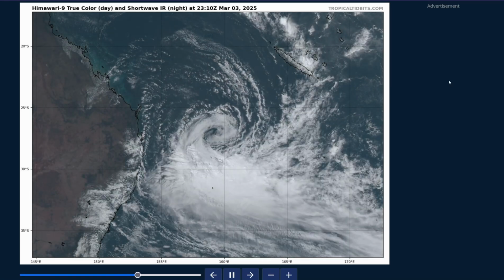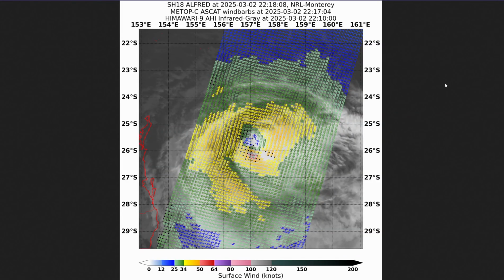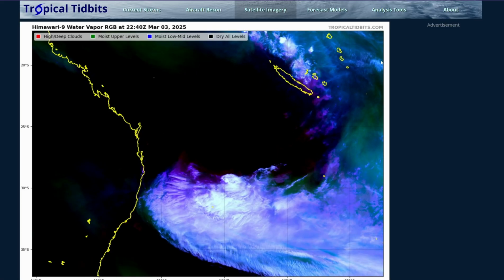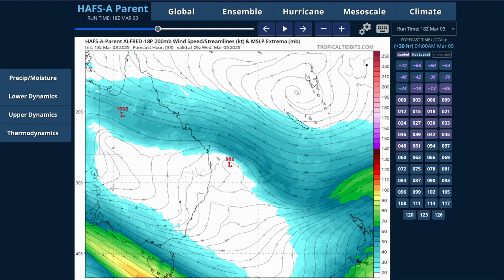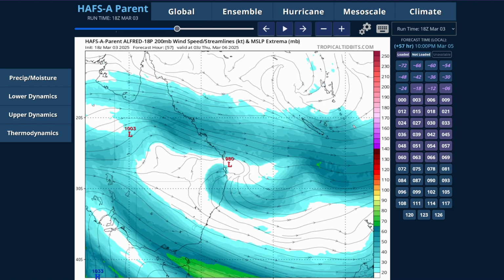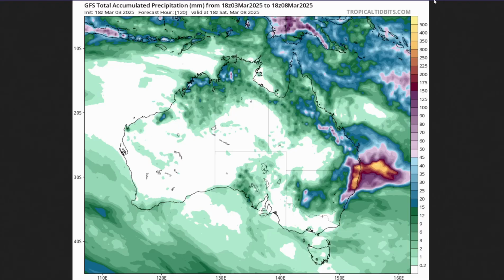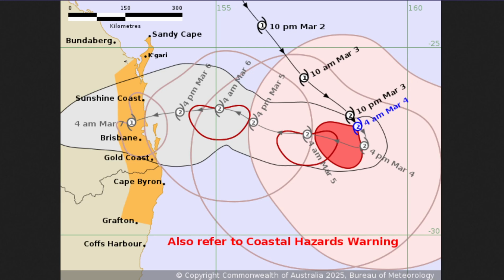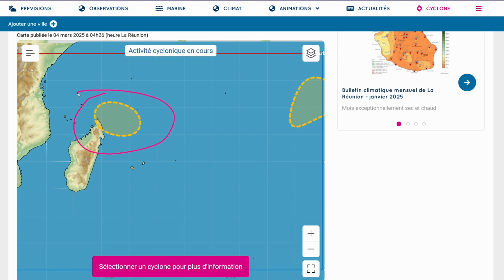Cyclone Alfred Forecast to Track Towards Eastern Australia; Direct Impacts to Brisbane Expected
Do note that the Global Tropical Overview videos are not official forecasts and should not be interpreted as any official forecast. Whilst making decisions ahead of any tropical cyclones, please refer to your local weather office, local emergency management, and local official tropical cyclone warning center for the best information on how to prepare.